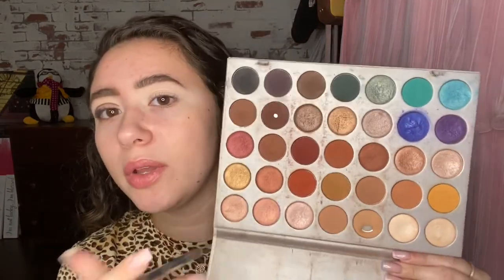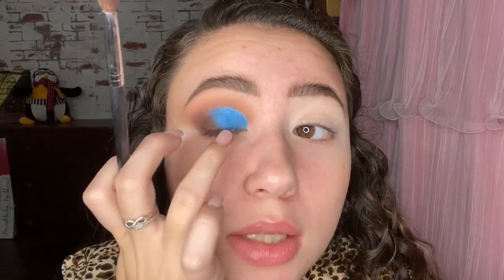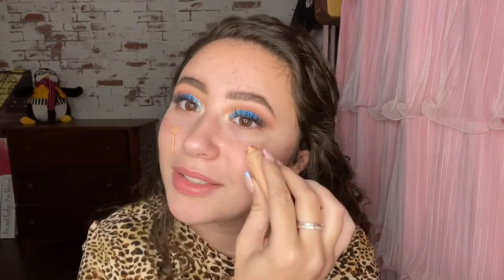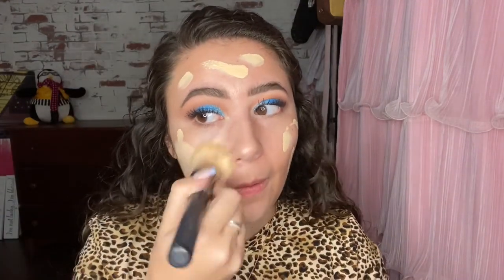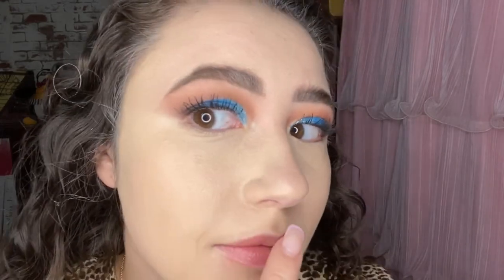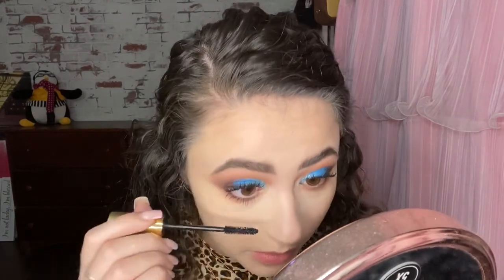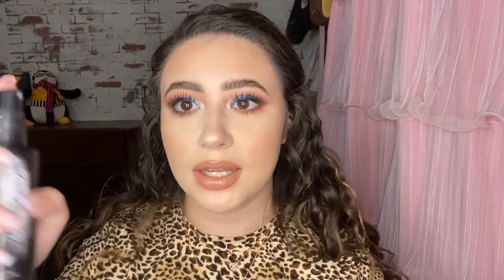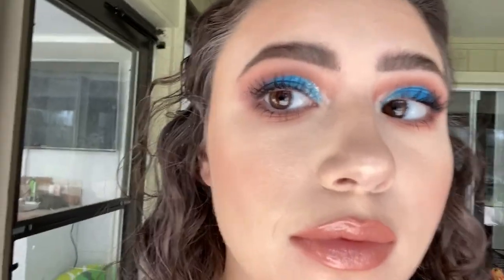Recreating Popular Instagram Tutorials 😳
Featured influencers